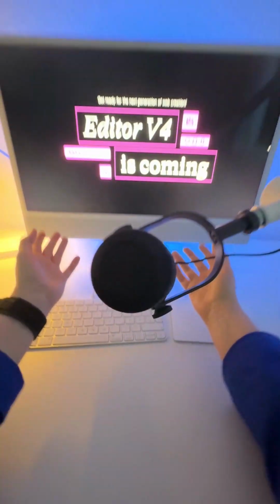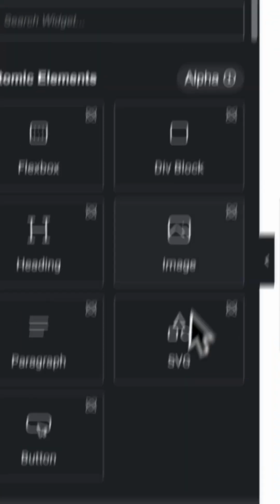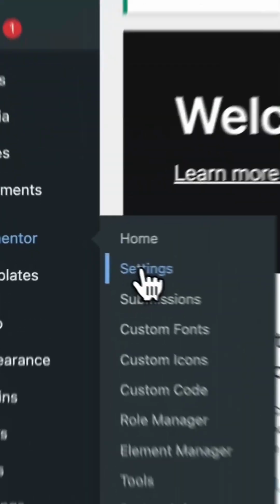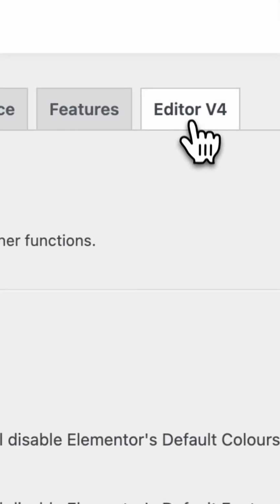Elementor Editor V4 First Look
Elementor just changed how we build websites – and this is only the beginning.

The new Editor V4 brings Flexbox layouts, atomic components, real responsive control, and a whole new workflow.

Whether you’re building client sites, your own business site, or just sick of clunky drag-and-drop tools – this matters.

I’m not saying switch today. But ignoring this now means catching up later.